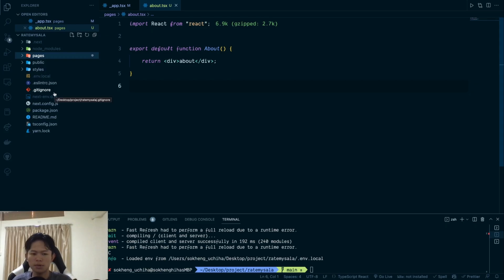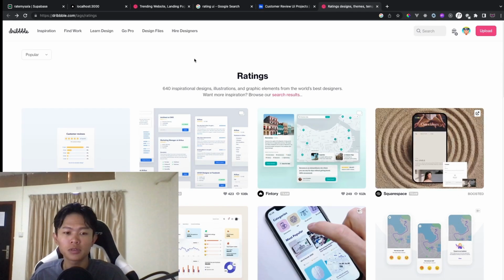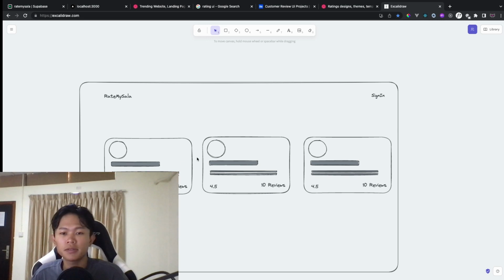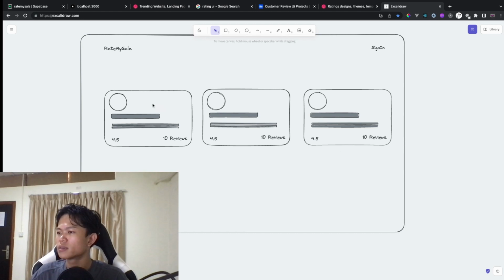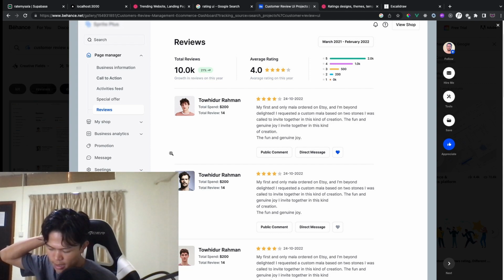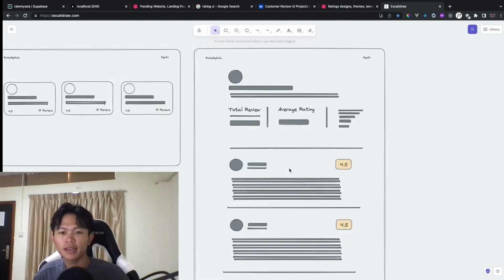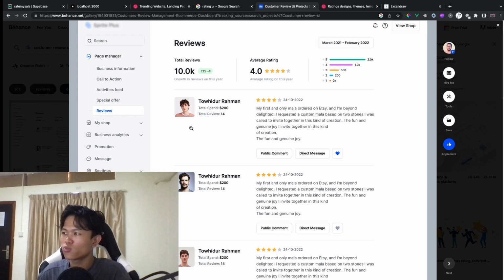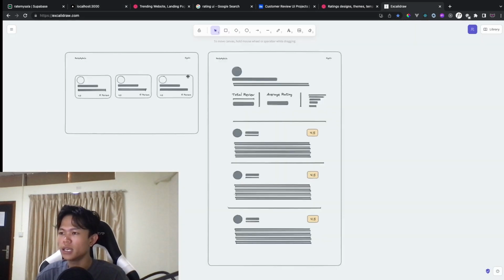Code and Design my website part 1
In this video I am going to show you how to  I build and design build and design my website.

0:00 Introduction
1:11 Tech Stack
2:12 Design
8:14 Code